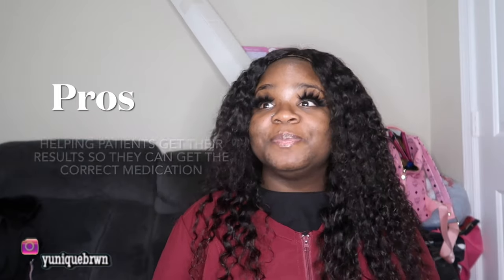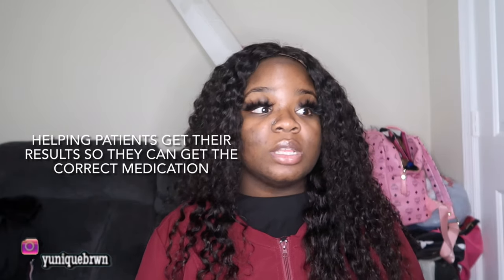PROS AND CONS OF A CLINICAL LAB ASSISTANT | Lab Processor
I will be posting at least once a week if not more than once a week!
If you have any suggestions on what type of videos you would like to see please leave them down below in the comment section :)!